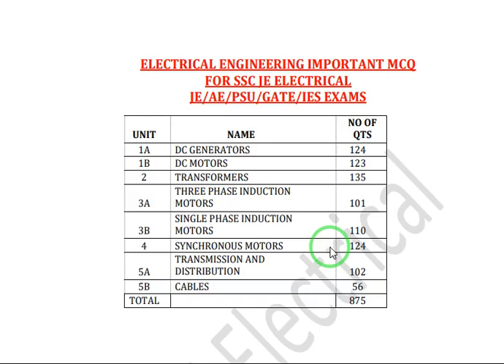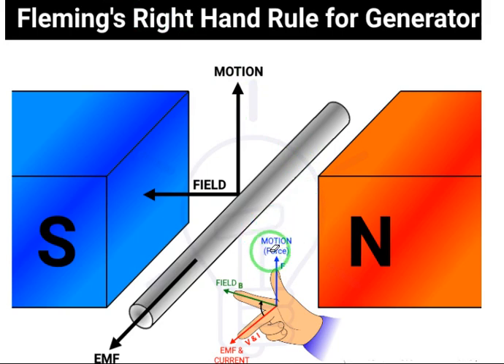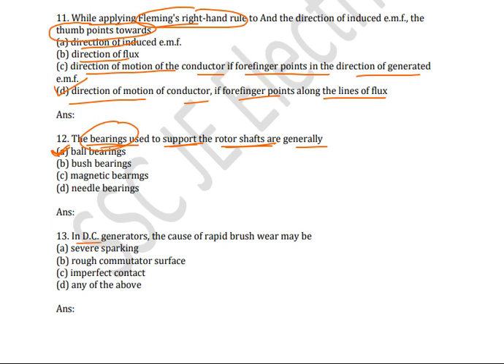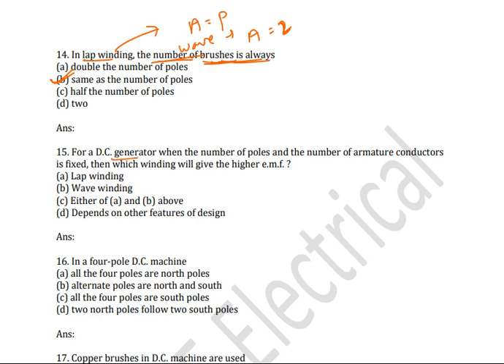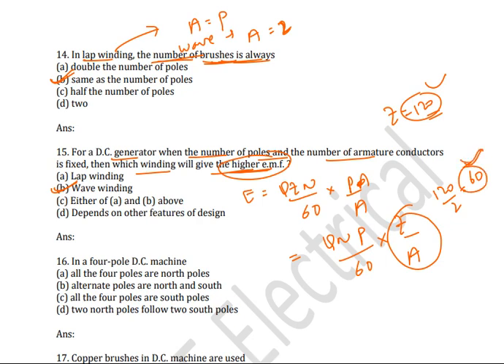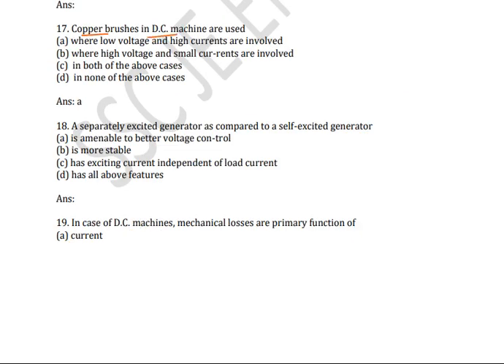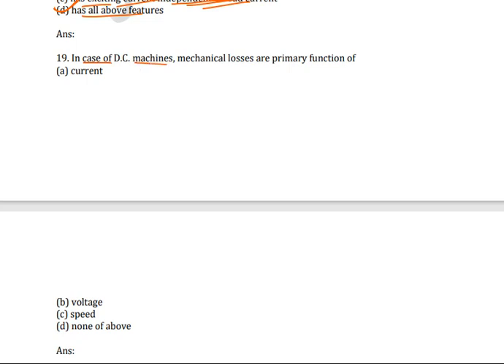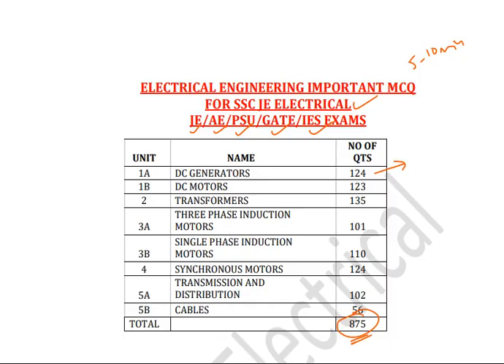SSC JE Electrical MCQ For SSC JE 2021 | DC GENERATOR MCQ For All JE/AE/PSU/GATE/IES Exams | Video-2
This video is about SSC JE Electrical MCQ video For SSC JE 2021 DC GENERATOR MCQ For All JE/AE/PSU/GATE/IES Exams